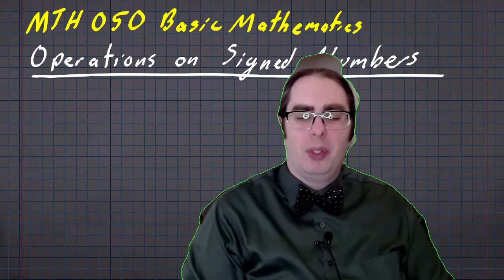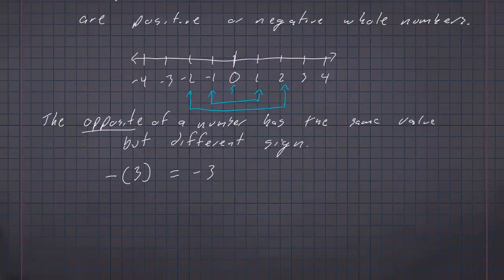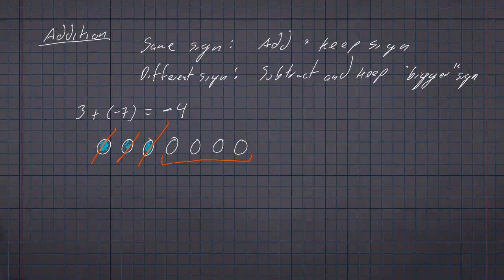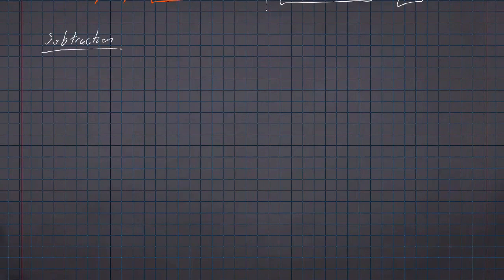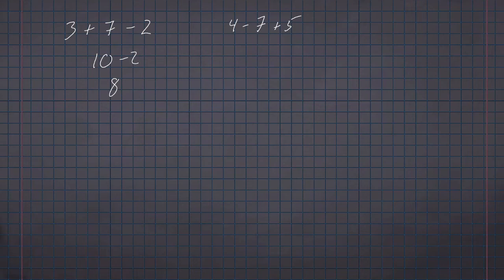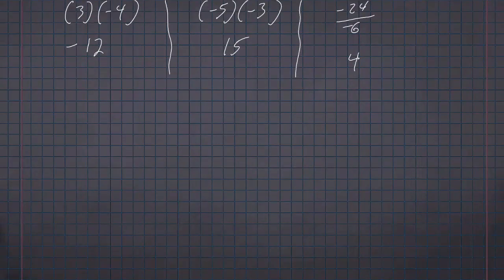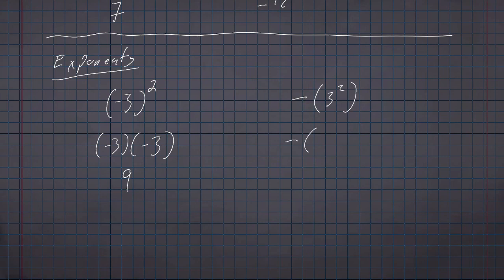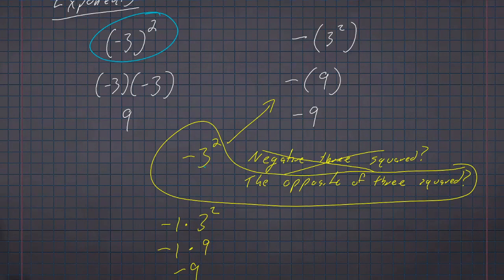Operations on Signed Numbers